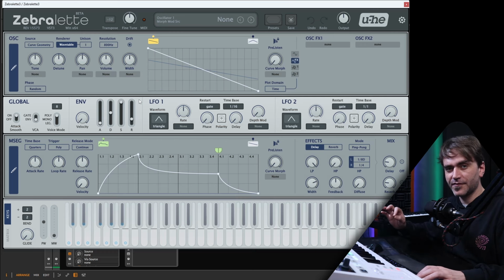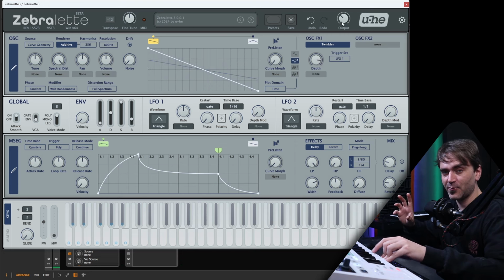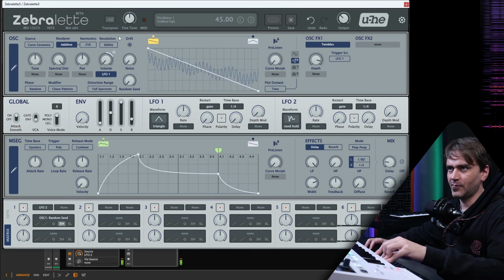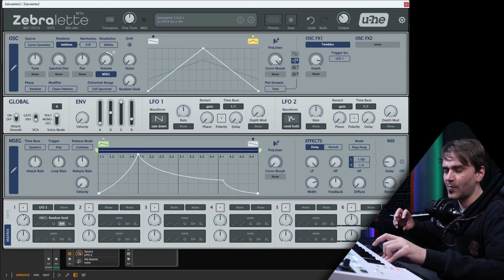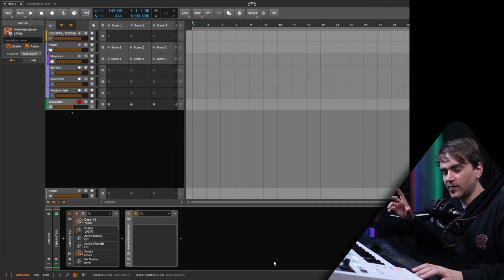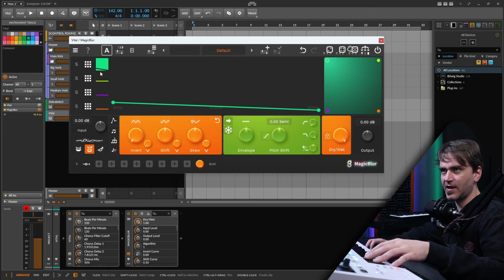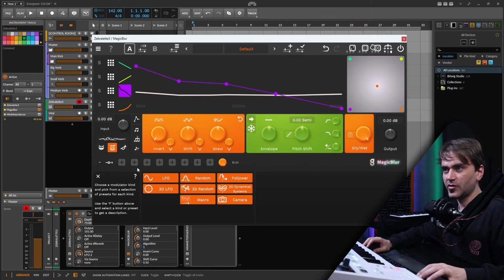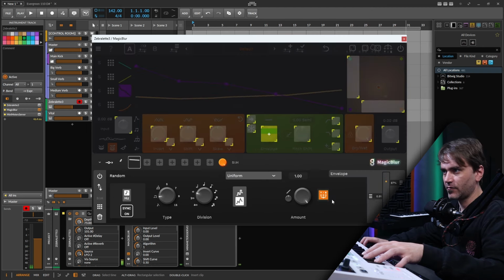How To Make Psychedelic Glassy Tones and Textures | Zebralette 3 Tutorial